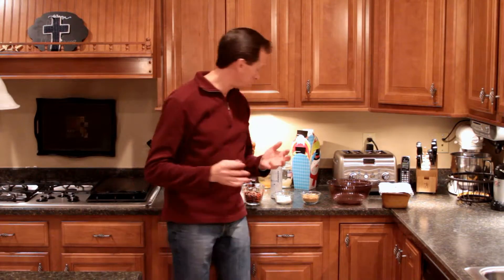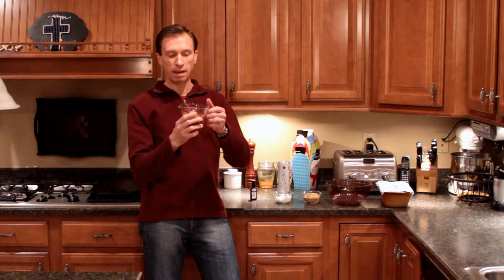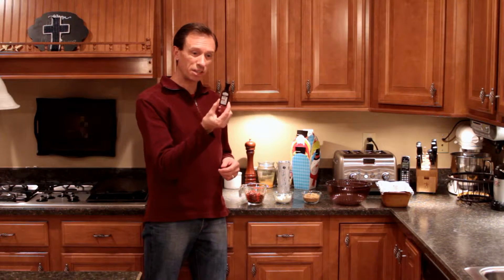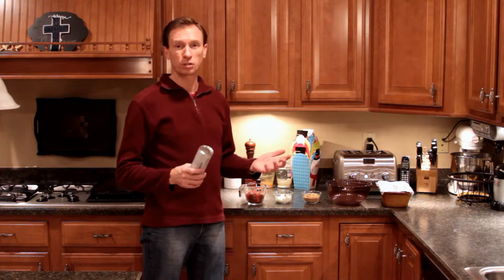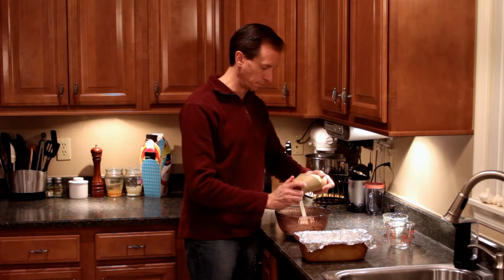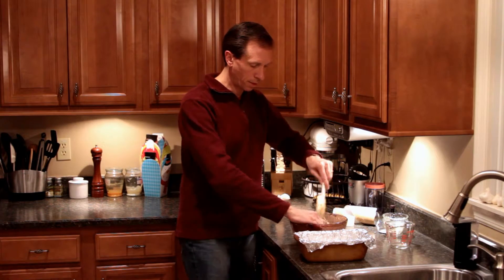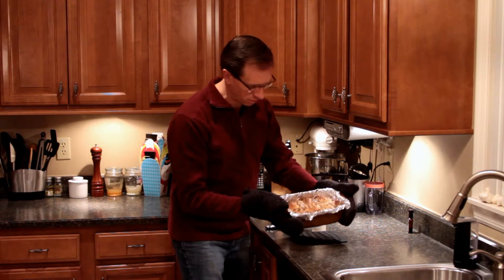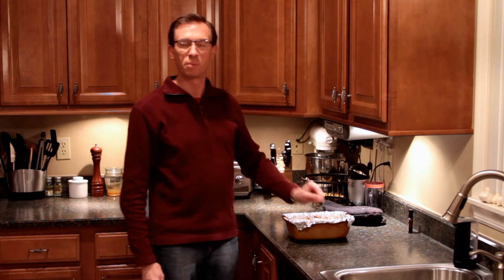Pillsbury Cinnabon Pecan Pull-Apart Bread - Bravo Charlie's Episode 47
Pillsbury Cinnabon Pecon Pull-Apart Bread - Bravo Charlie's Episode 47

Try this great recipe for easy bakery goodness from your own kitchen. The family will love it!